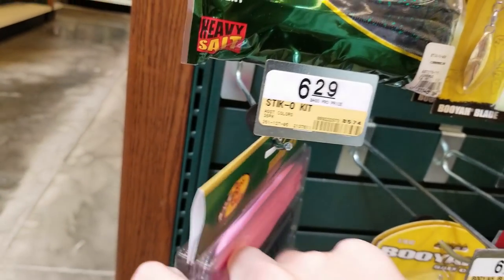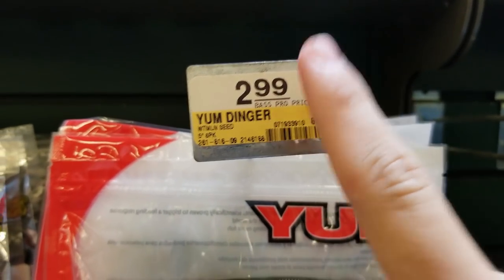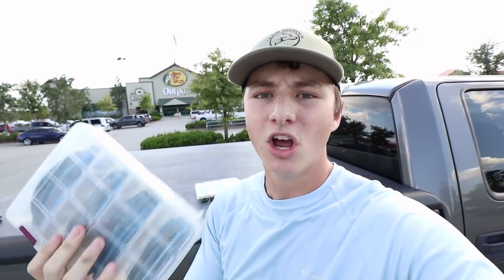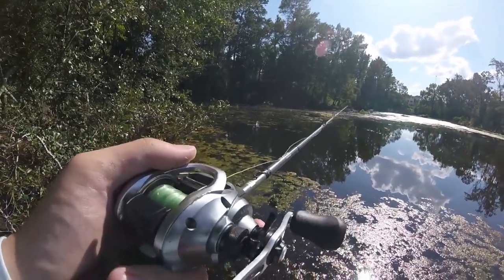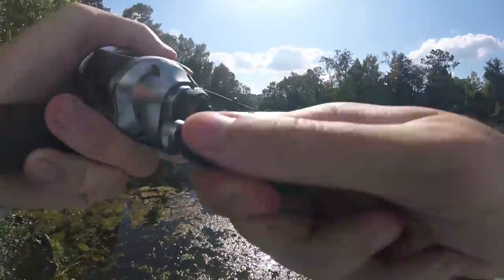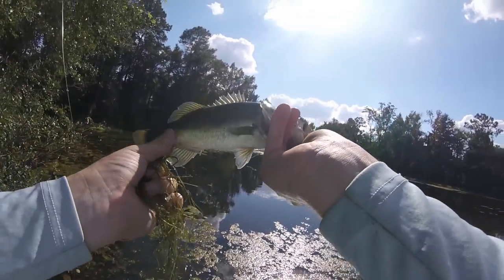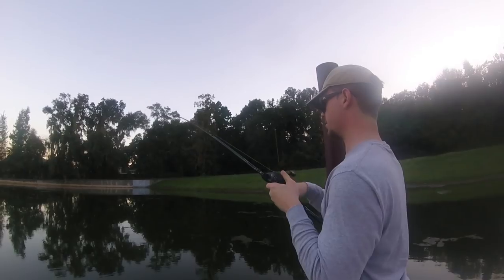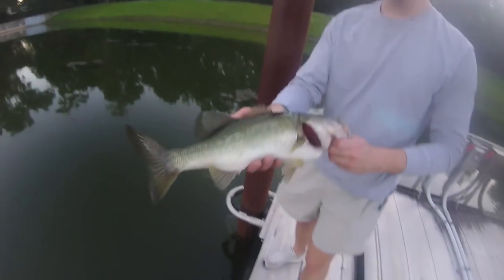My Secret $6 Tackle Box You MUST Have (Budget Fishing)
My Secret $6 Tackle Box You MUST Have (Budget Fishing)! This secret tackle box I always have while fishing! Secret tips to help you catch more bass!

HD Cameara: Samsung Edge
Gopro Hero 4 Session
Gopro External Mic
Skeleton Housing Case
Chest Mount
64 GB SD Card

Reels I fish with...
Worming/Jerkbait: Shimano Curado
Jig:13 Fishing Concept
Cranking: Diawa Tatula
Frogging: Diawa Tatula
Flipping: Abu Garcia Revo Rocket
Spinner/Chatter: Abu Garcia Revo SX
Swimbait: Okuma Citrix

Rods I fish with...
Worm Rod
Jerkbait Rod
Jig Rod
Cranking rod
Flippin Stick
Spinner/Chatterbait rod
Frog rod
Swimbait rod